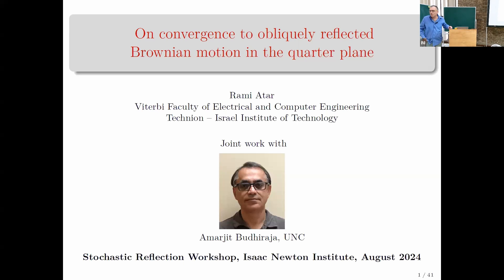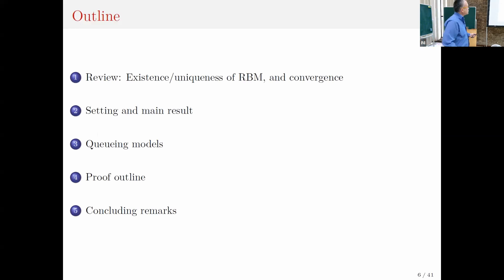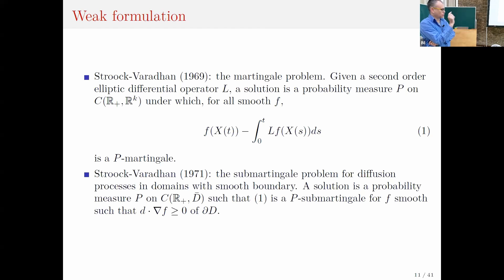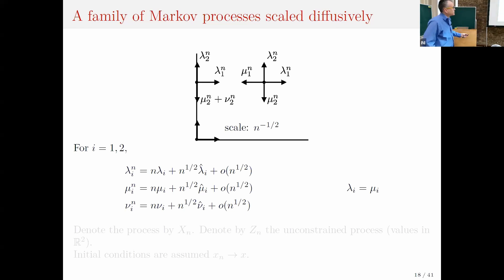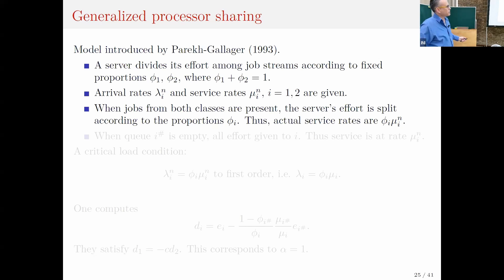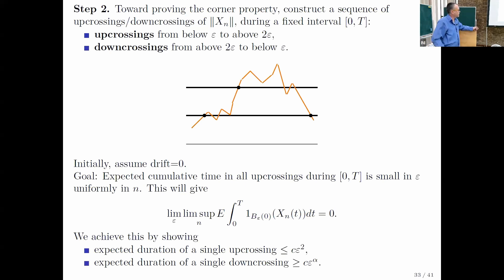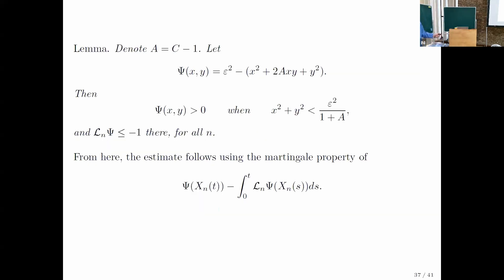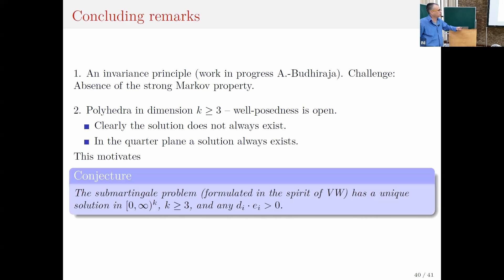Prof. Rami Atar | On convergence to obliquely reflected Brownian motion in the quarter plane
Speaker: Professor Rami Atar (Technion - Israel Institute of Technology)
Date: 5th Aug 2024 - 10:00 to 11:00
Venue: External
Title: On convergence to obliquely reflected Brownian motion in the quarter plane
Event: (SSDW02) Stochastic reflection
Abstract: Several approaches have been developed over the years for proving convergence to RBM. In this talk we focus on a setting in which these approaches have not been fruitful. This is the case of an RBM in the quarter plane with constant reflection direction on each of the two faces, where the set of strictly positive combinations of the two reflection directions does not intersect the closed quarter plane. Our results close this gap by proving convergence of a family of diffusively scaled planar Markov processes to such an RBM.

This is joint work with Amarjit Budhiraja, UNC.